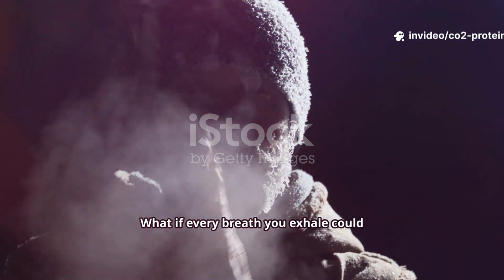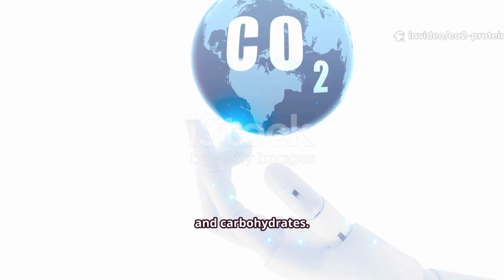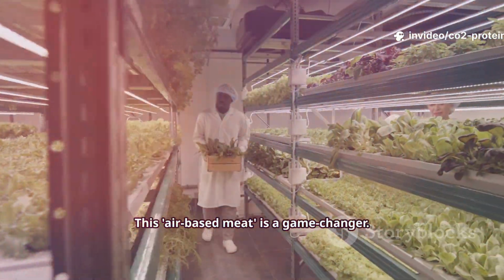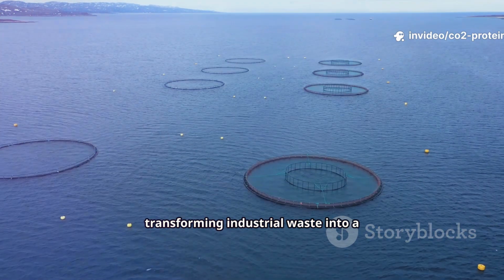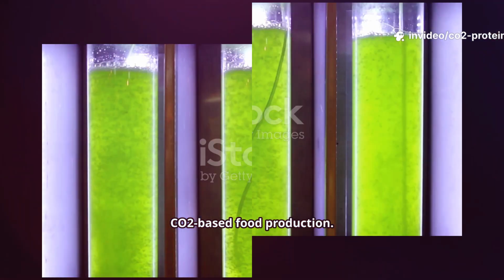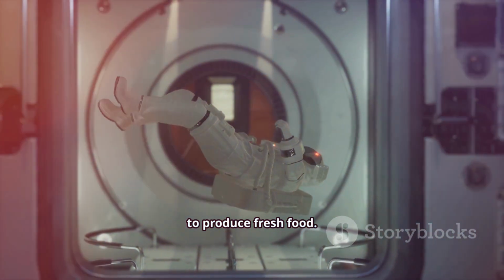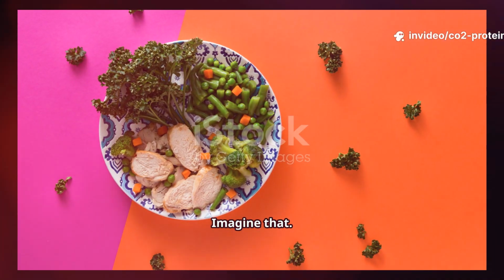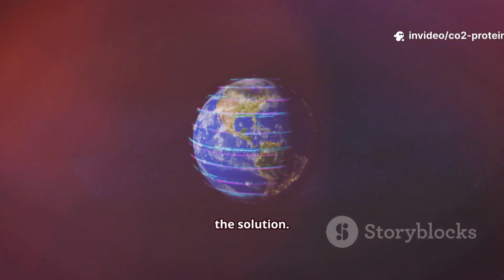Would You Eat Food Made From Thin Air? The CO2 Protein Breakthrough!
Discover how carbon dioxide can be turned into real, nutritious food — literally eating our way out of climate change. In this video we follow the script word-for-word to explain CO2-to-food tech from Air Protein, Solar Foods, and NovoNutrients, covering the process, real-world applications, climate impact, timelines, and challenges. Learn why this carbon-negative, sustainable food could feed billions, remove gigatons of CO2, and even power future Mars missions. Keywords: CO2 to food, Air Protein, Solar Foods, NovoNutrients, carbon removal, alternative protein.
This video explores the groundbreaking science behind converting CO2 into nutritious food, a revolutionary step for sustainable living and food security. We delve into how scientists are transforming atmospheric carbon dioxide into edible protein.
In this video, you'll learn:
* The innovative biocatalytic processes used to convert CO2.
* The nutritional profile and potential benefits of CO2-derived food.
* The environmental impact and sustainability aspects of this technology.
* The challenges and future outlook for integrating this food source into our diets.
Join us as we uncover whether food made from thin air could be the answer to global food challenges and a healthier planet. Discover the science, the innovation, and the future of food!
Imagine a world where dinner isn't grown in soil or sourced from animals, but plucked directly from the air we breathe. Sounds like science fiction, right? But what if I told you that future is already here, taking its first astonishing steps?
Picture this: a bustling lab, scientists in white coats, not tending to plants or livestock, but to bioreactors gently humming, transforming invisible carbon dioxide into a substance that promises to be the superfood of tomorrow. From the very same gas we worry about warming our planet, a new form of sustenance is emerging, rich in protein, poised to feed millions. It’s a story of audacious innovation, of turning a global challenge into a delectable solution. But the biggest question remains: when this food arrives on your dinner plate, would you be brave enough to take a bite?
Curious about the future of food? This video dives deep into converting CO2 into nutritious food, exploring the CO2 protein breakthrough that could change how we eat forever. Discover if you'd eat food made from thin air!
OUTLINE:
00:00:00 Hook
00:00:15 Introduction
00:00:32 The CO2-to-Food Process
00:01:14 Real-World Applications
00:03:03 Climate Impact and Scale
00:04:31 Timeline and Challenges
00:04:48 S007: Conclusion